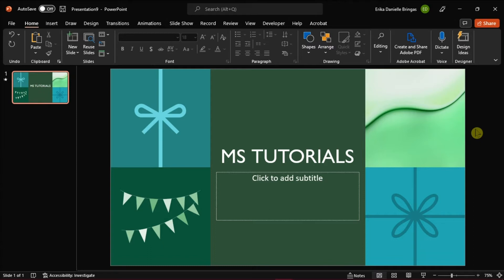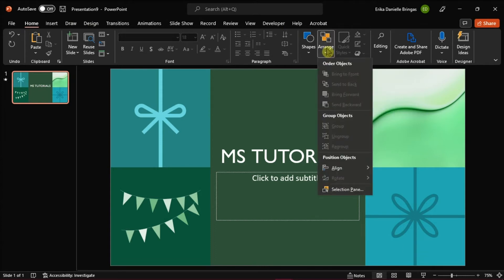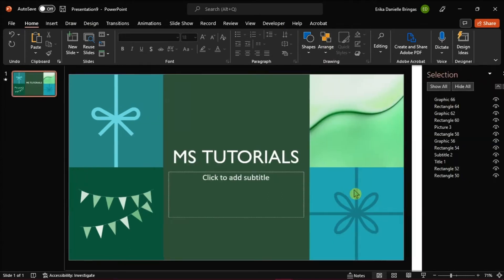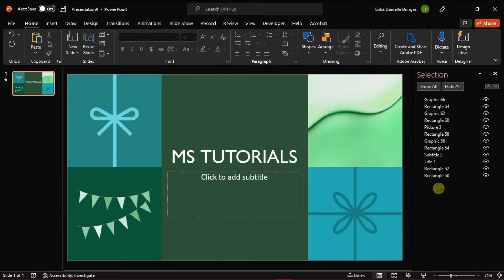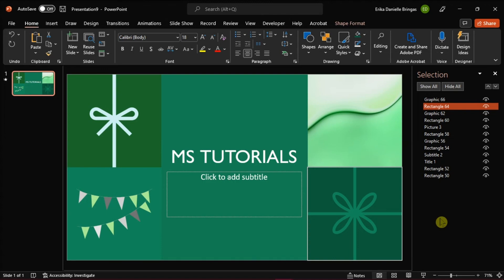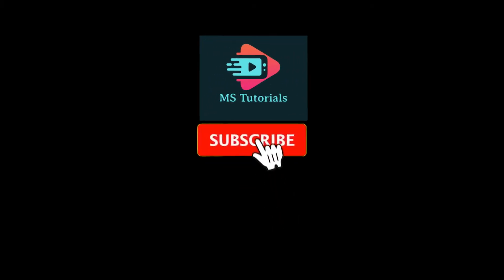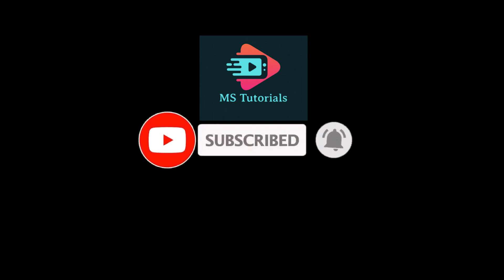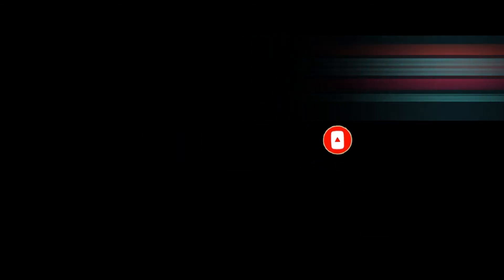SOLVED: How to EDIT DESIGN IDEAS Slides in PowerPoint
--- Design Ideas can be a little tricky to edit if you don't quite know where to go.  You can edit most objects, such as color or getting rid of objects.  However, keep in mind that you aren't able to change the size or position of objects.  Watch this video to learn where to go so you can make edits in Design Ideas. ---